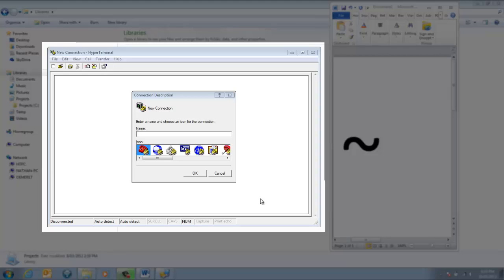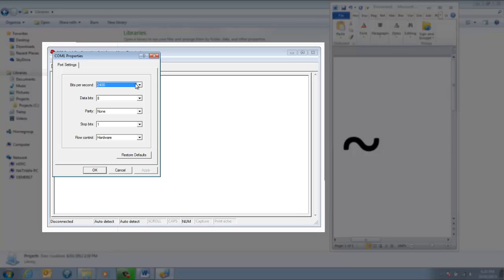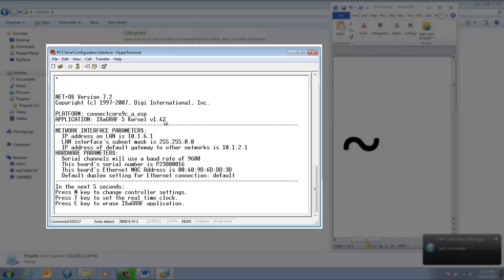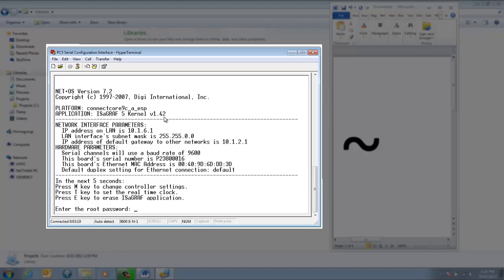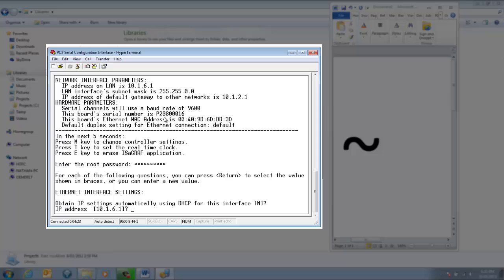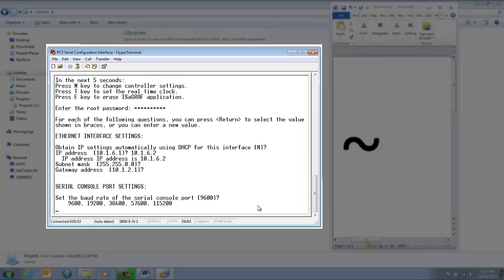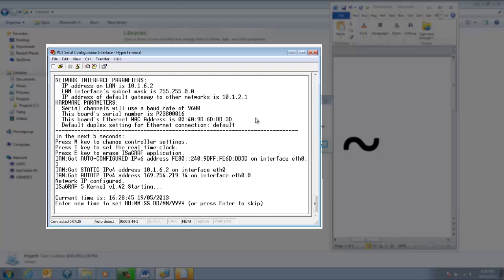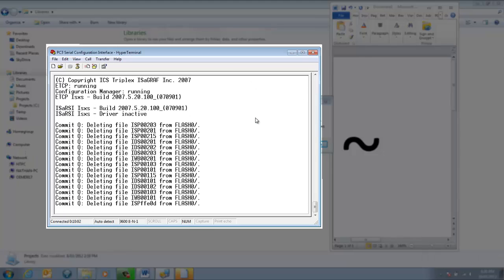OEM PC3 Serial Configuration Interface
Demonstration of PC3 Serial Configuration Interface.